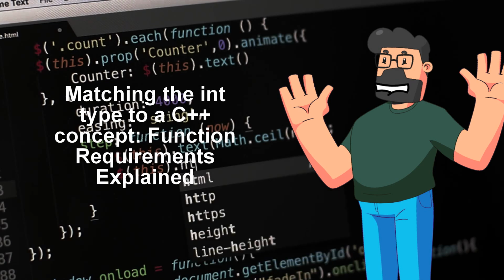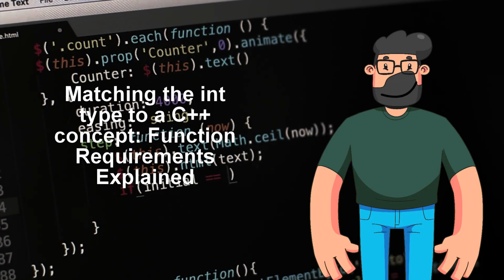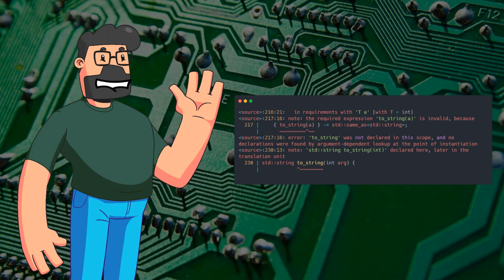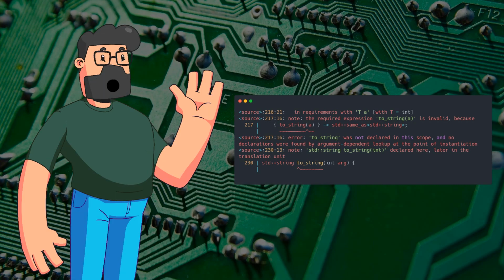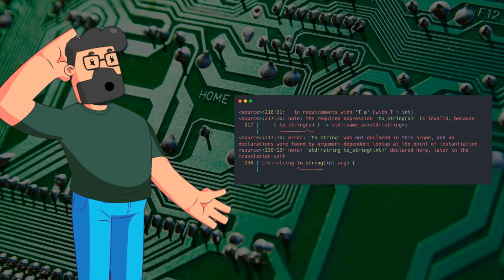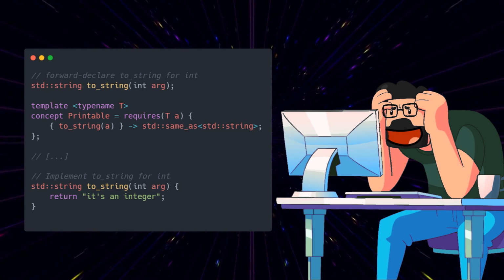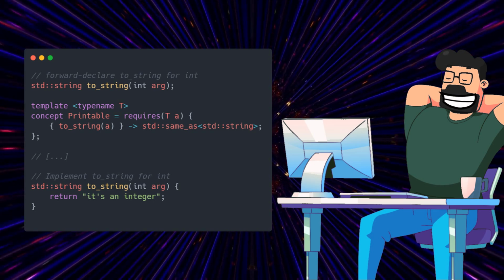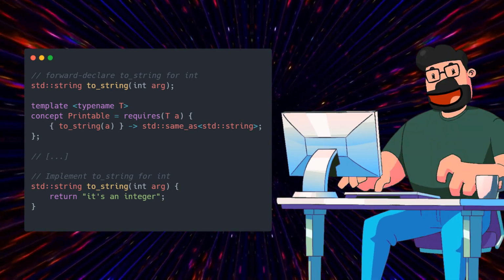Matching the int type to a C++ concept: Function Requirements Explained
Learn how to match the int type to a C++ concept requiring a valid function in this video explaining Function Requirements.

✅ VIDEO INFO:
00:00:00 - Issue: Custom struct printable, integer not.
00:00:23 - Delve into solution: fixing int concept.
00:01:01 - Forward declaration fixes Printable concept issue!

This solution would not have been possible without the contributions of users: Lipid L and perivesta